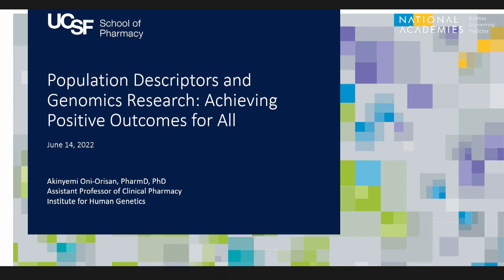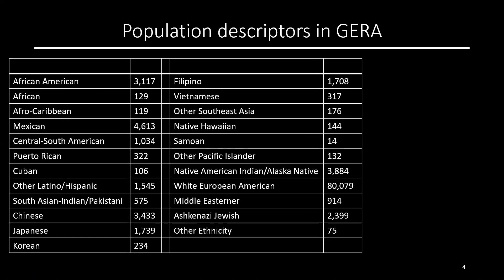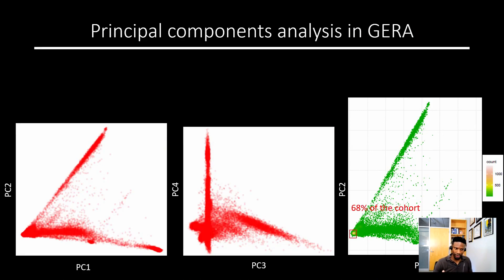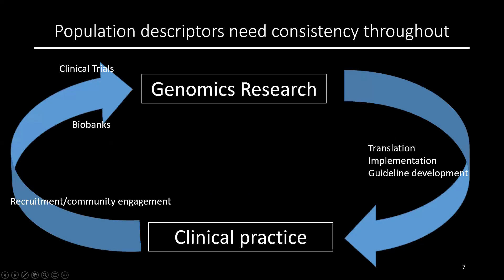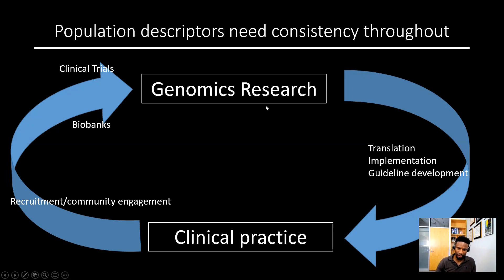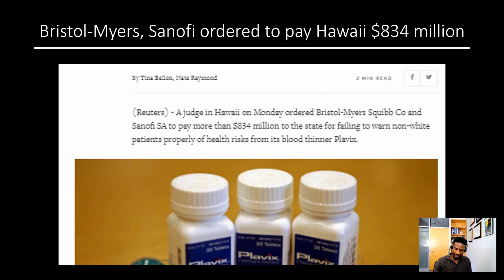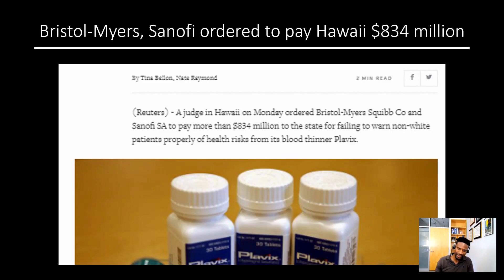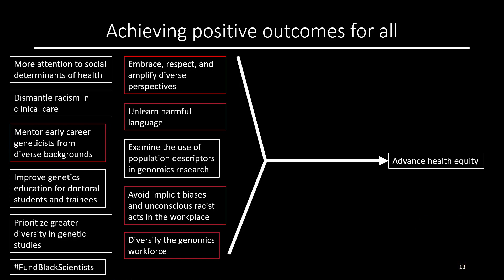2 Akinyemi Oni Orisan